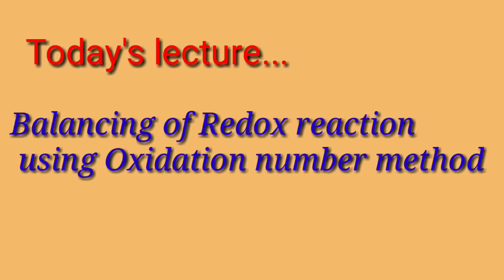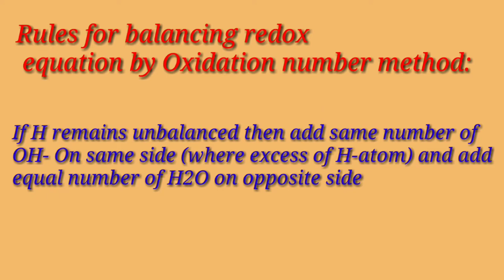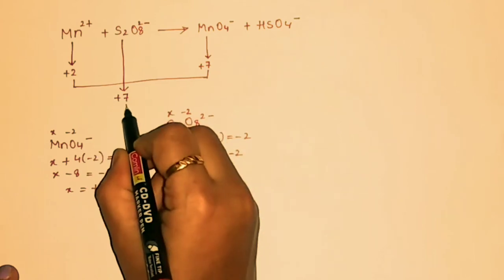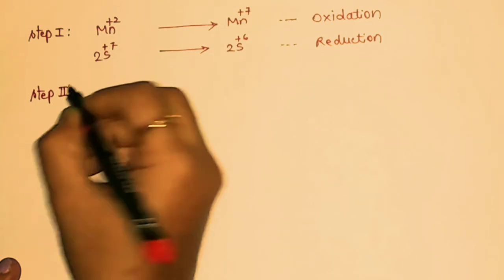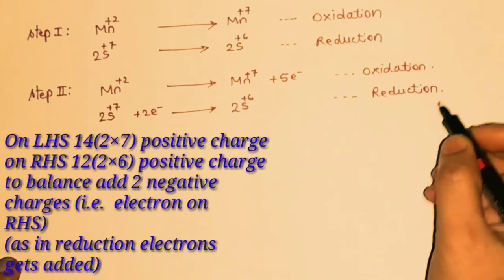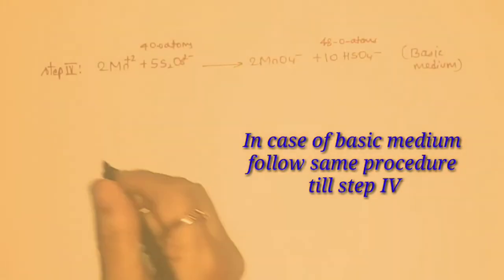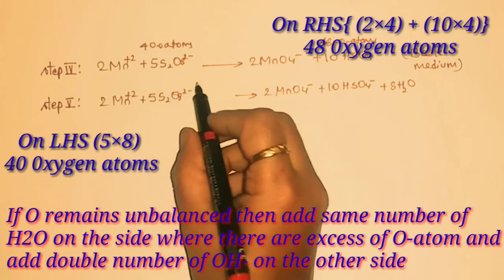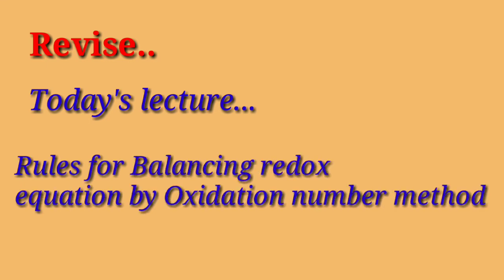OxidationReductionChemistry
Class:3
F.Y.B.Sc This video lecture includes Balancing of redox reaction by Oxidation number method